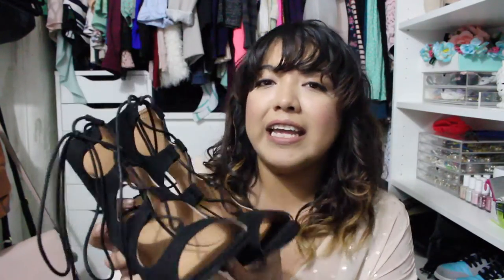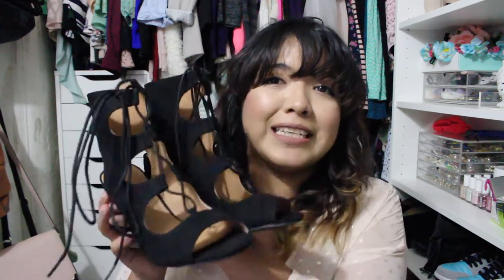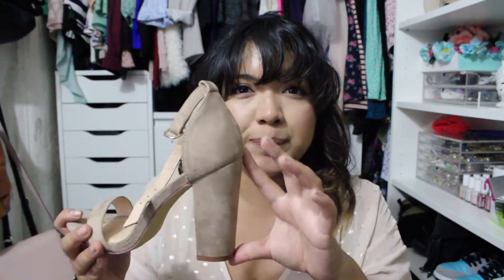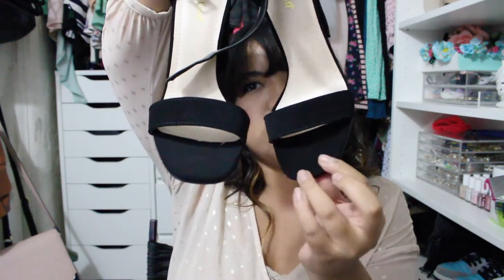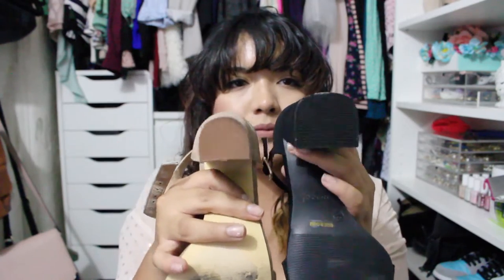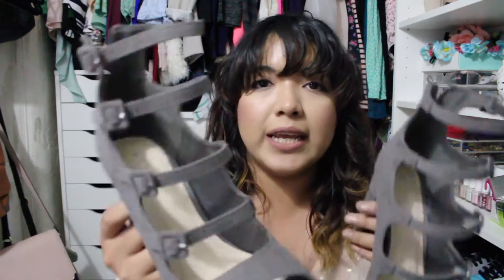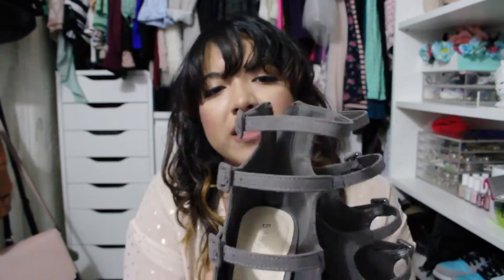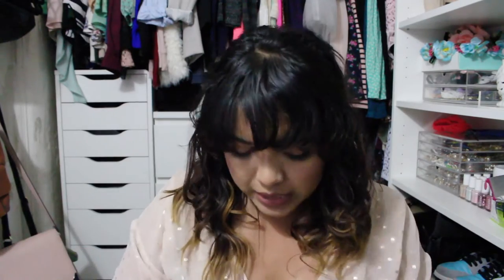Shoe Haul!! | Urban OG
Bamboo Open Toe Single Band Ankle Cuff Chunky Heel